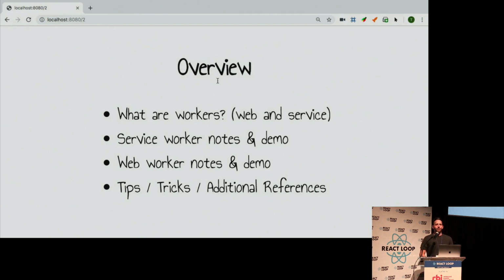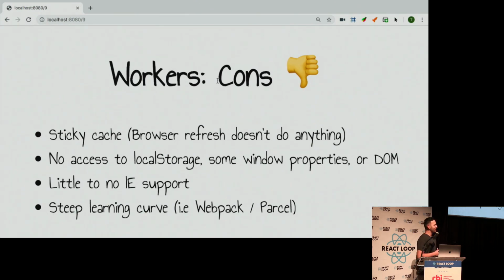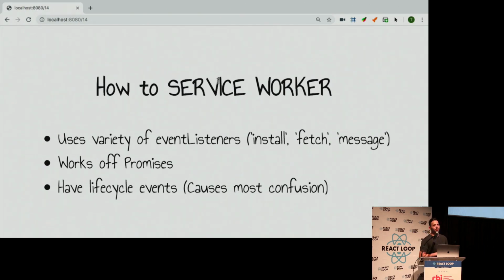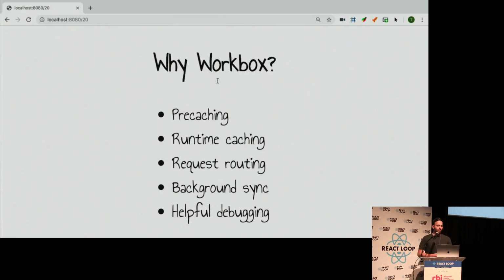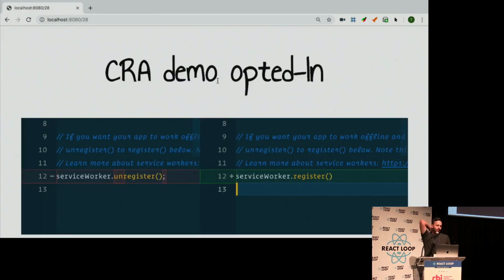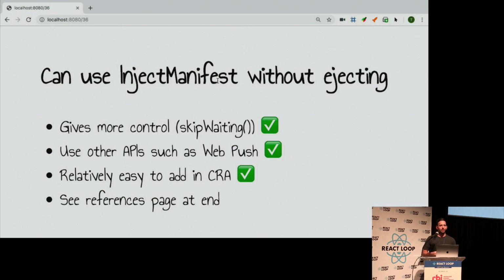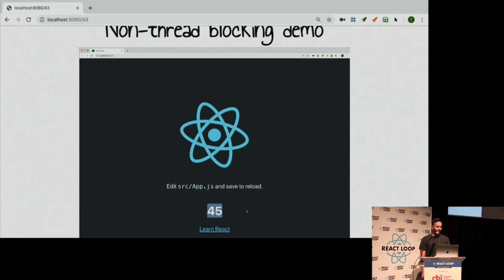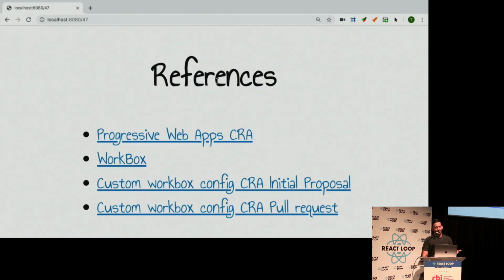Tyler Clark - React to Web Workers